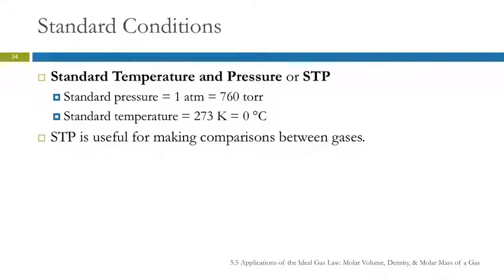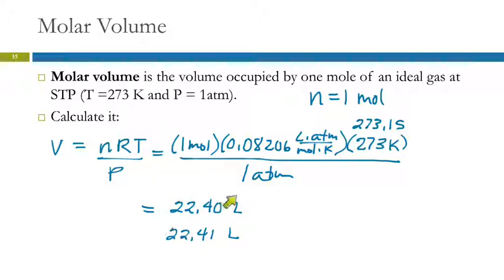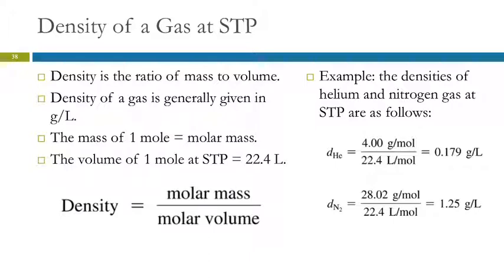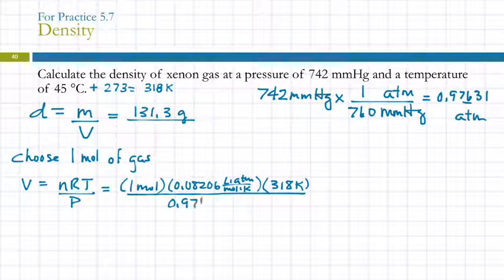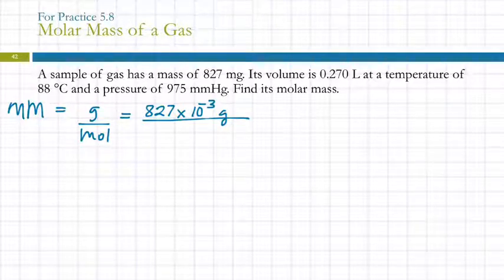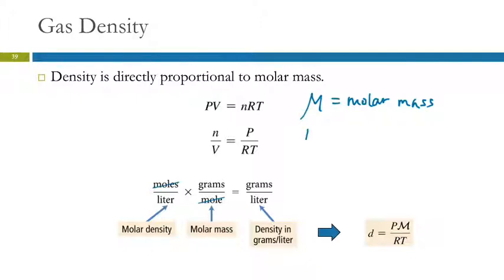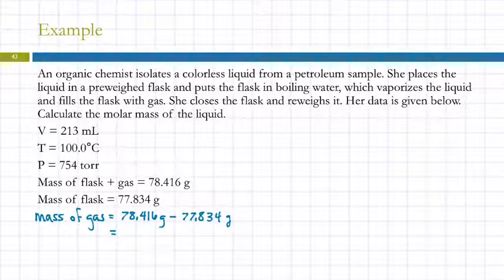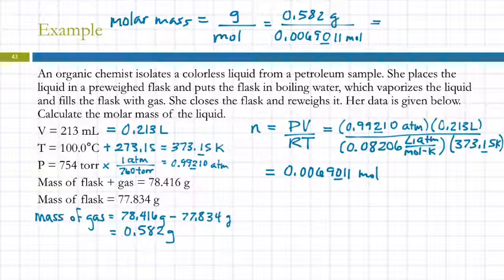5.5 Applications of the Ideal Gas Law: Molar Volume, Density, & Molar Mass of a Gas